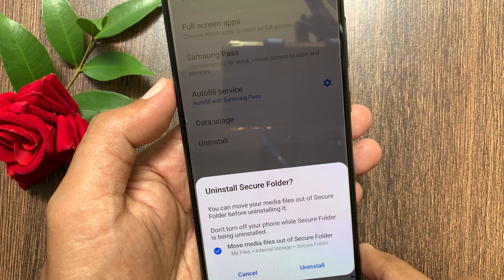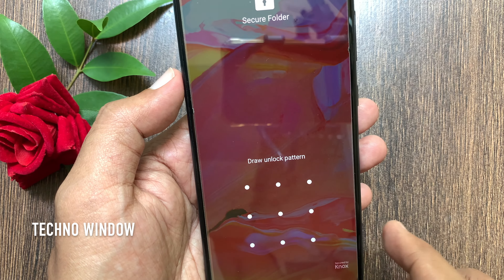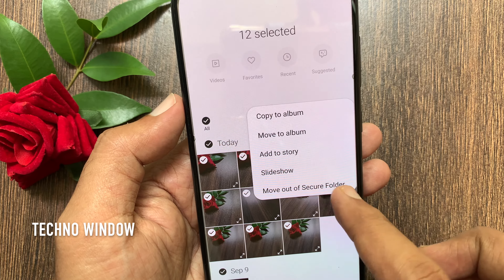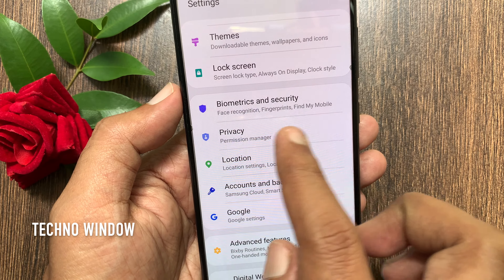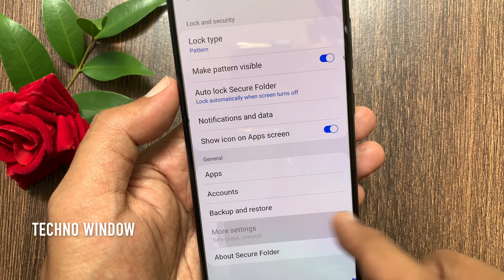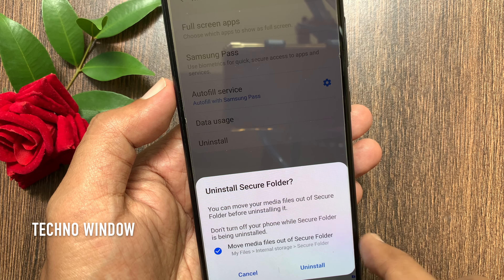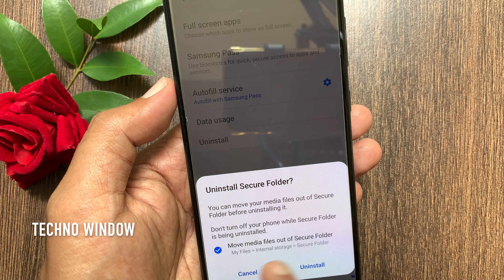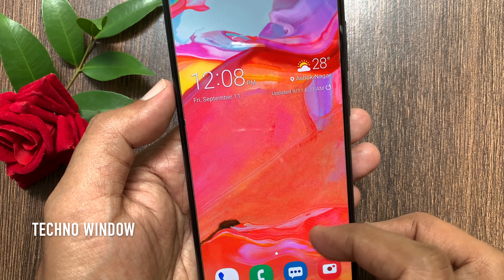How to Uninstall Secure Folder in Samsung Galaxy A70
How to uninstall the Secure Folder? You can uninstall Secure Folder, including the content and apps in it.

Techno Window